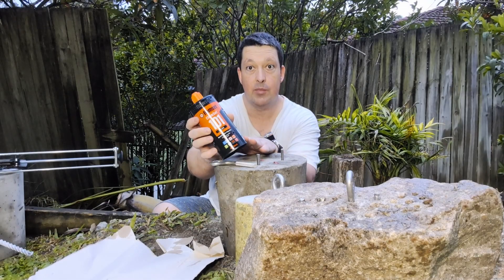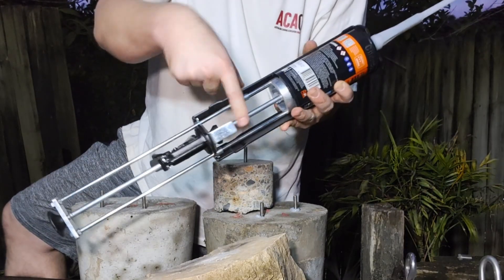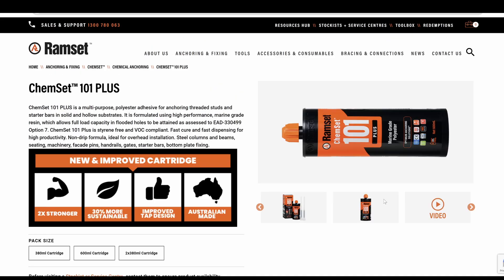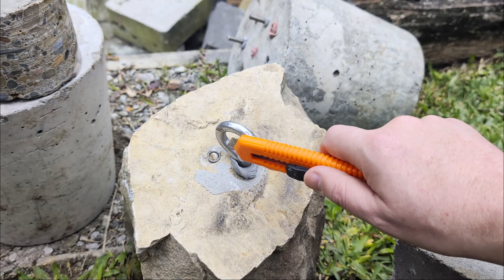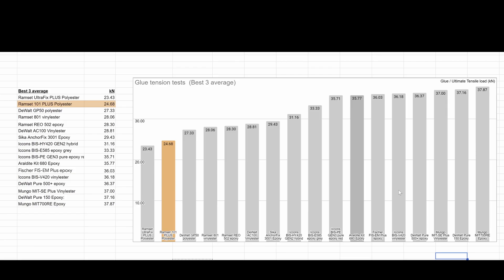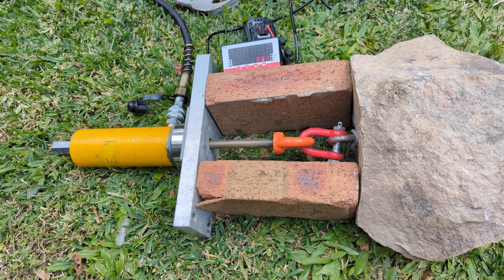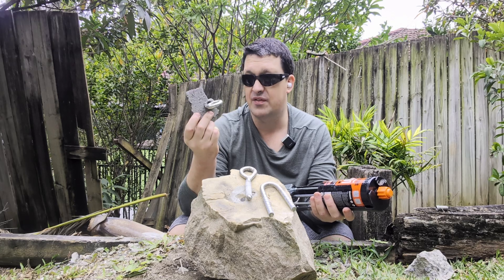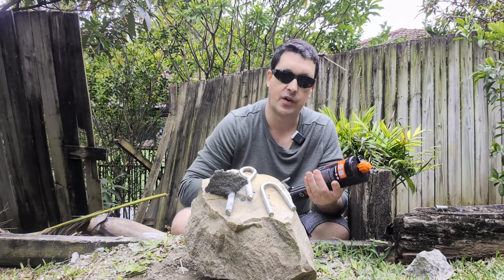Is polyester anchoring resin any good? [Ramset 101Plus]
Ramset has released a new polyester anchoring resin called Ramset 101Plus. As we know, polyesters are the weakest of the main concrete anchoring glues, but how strong is it? Is it worth the price? Let's find out!

Use BOLTAH to get 10% off your first order at hownot2.store and it supports what I'm doing, as well as helping climbers all over the world get better hardware on their walls.

I’m self-funded and receive no freebies or kickbacks from tool companies (lol, as if). I’m just a guy who wants to know how these tools perform, and figure you do too. You can chip in  here, it'll be hugely appreciated:

Shot on Google Pixel 9 Pro

No need for a new credit card? Don’t want to open a new bank account? This is just a test of SEO keywords, so please don’t get one!

Cheers!
0:00 - Intro
0:49 - Installation
3:15 - Specs
5:23 - Pull tests
8:57 - Results
9:23 -  Conclusions